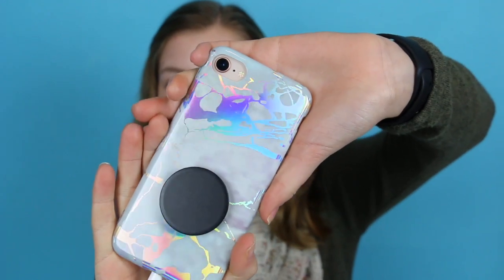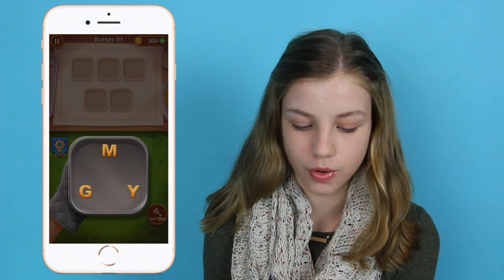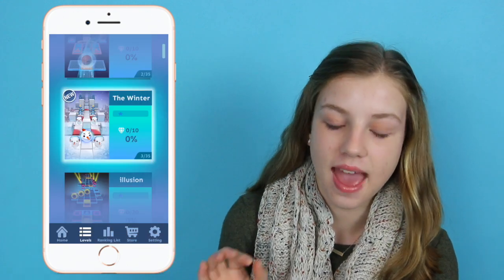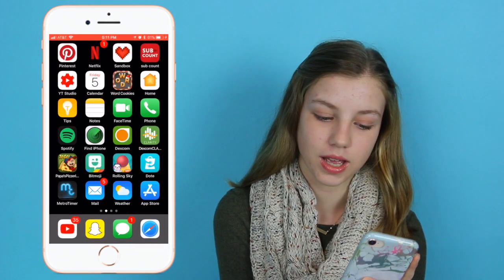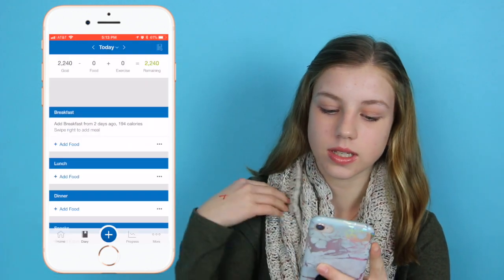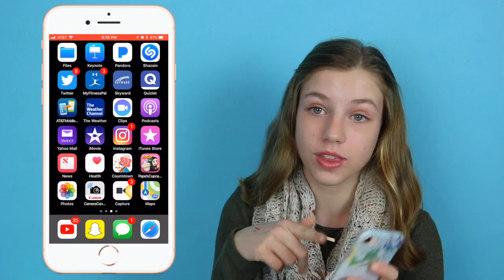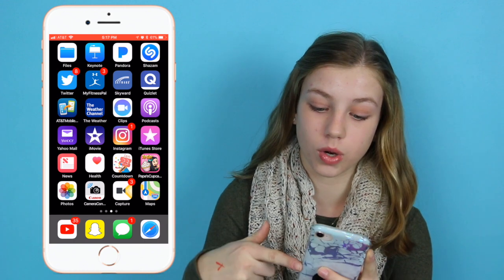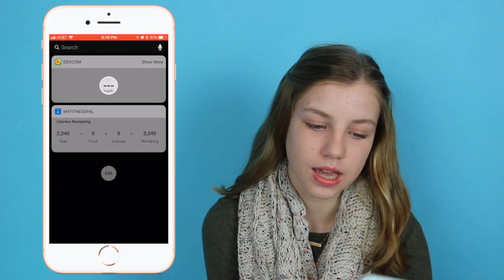WHAT'S ON MY IPHONE 8!! | Laina Elyse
Hey guys!

Today I showed you what is on my iPhone 8! Enjoy :)

XOXO
-Laina

◇ Beyond Type One: Laina Wilderman

Marble Scribble by Gabrielle Marie